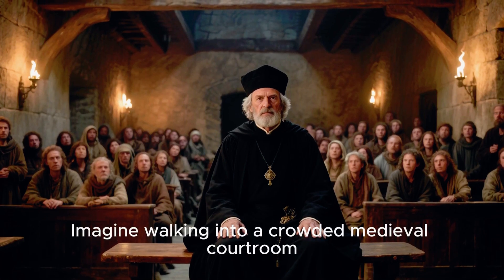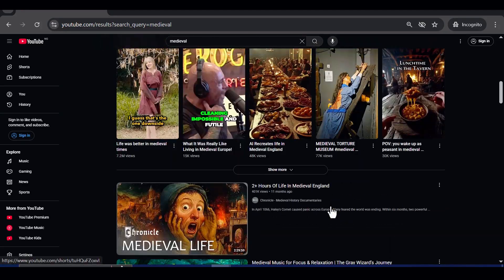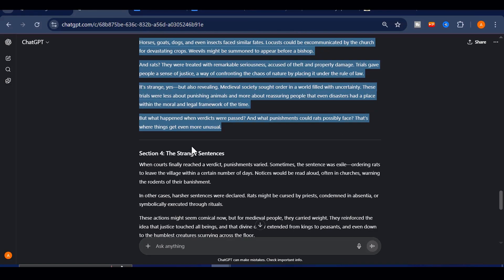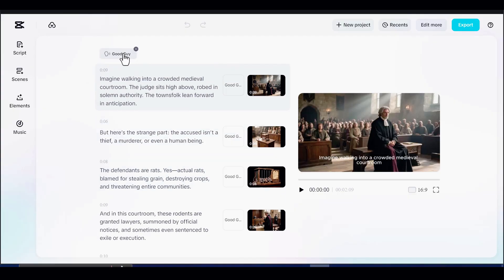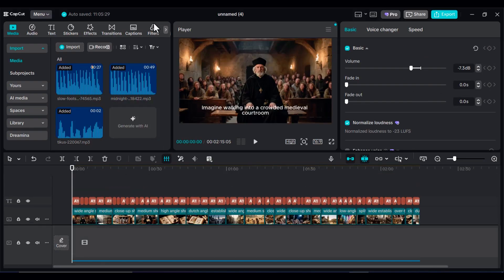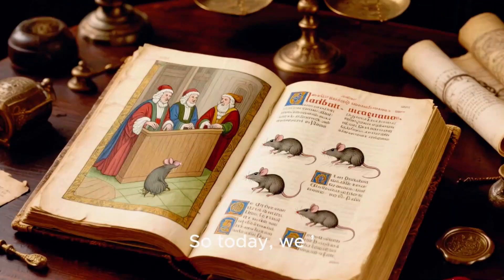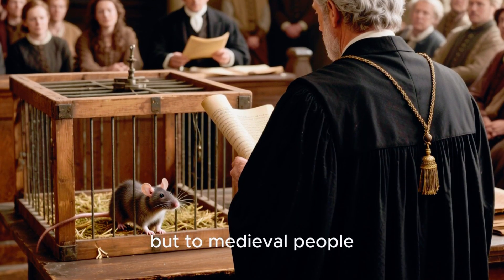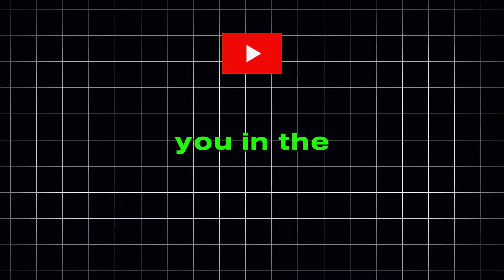How to Make VIRAL Medieval History Videos with Capcut AI in 5 Minutes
Learn how to make viral Medieval Times history videos using Capcut AI (FREE!) in this step-by-step tutorial. The Medieval niche is exploding right now on YouTube, with creators pulling in millions of views and building streams of passive income. In this video, I’ll walk you through the entire process: finding viral topics, generating scripts with ChatGPT, creating AI videos inside Capcut, adding finishing touches, and designing clickable thumbnails using Google Whisk.

Whether you’re a beginner who has never edited a video before, or a creator looking for a faster way to produce high-quality content, this strategy will save you time and help you grow your channel. Best of all, everything I show you can be done completely free.

You’ll learn how to:
✅ Discover trending medieval history topics
✅ Generate powerful scripts with ChatGPT
✅ Create stunning AI videos in Capcut
✅ Find copyright-free clips from Pixabay and Pexels
✅ Design viral thumbnails that stop the scroll

Don’t miss this chance to get ahead of the trend and build your own viral channel in the Medieval Times niche.

📌 Comment “I want the medieval doc” to get access to 20 ready-to-use viral topics.